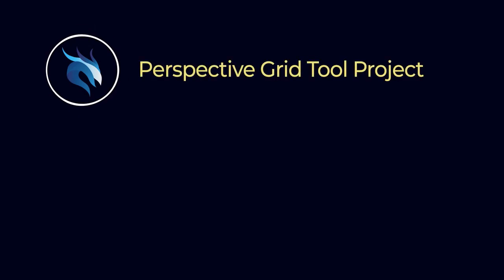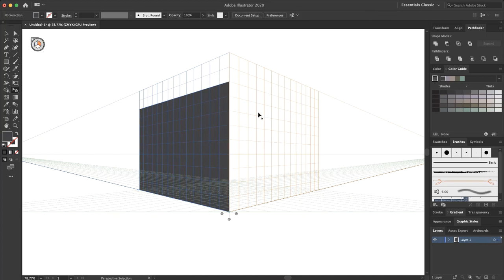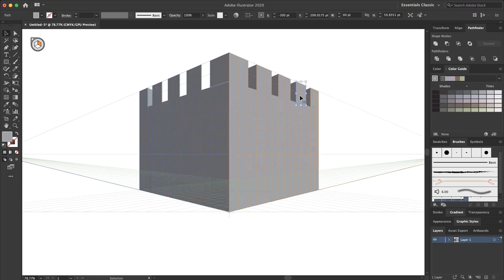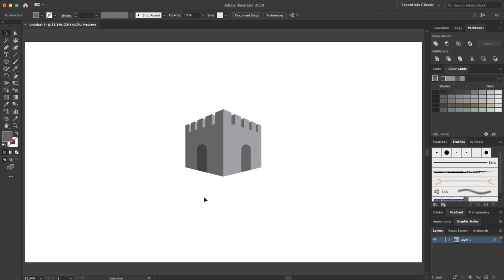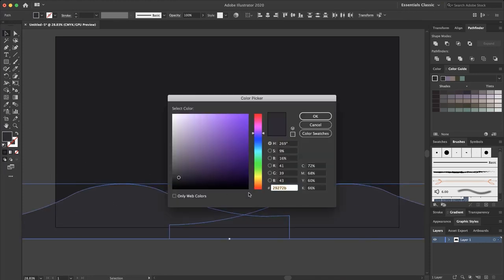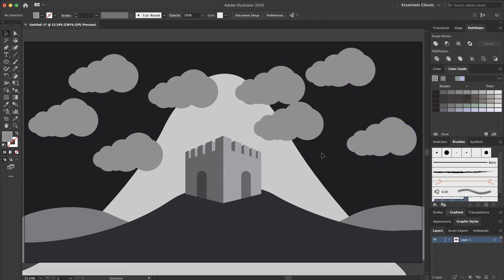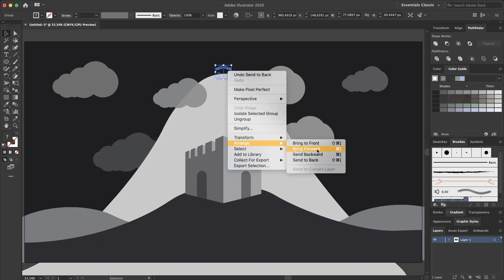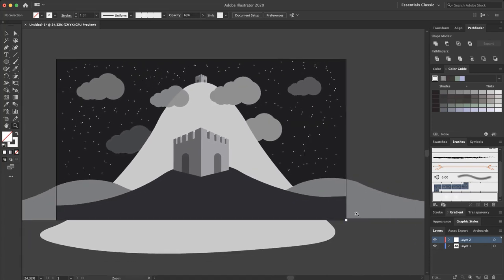How to Design in Illustrator | Using Perspective Grid to Design Gray Castle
Today I will show you how to design a Gray Castle in Adobe Illustrator CC with with using Perspective Grid Tool and so many useful features!

This is a huge project and you will learn so many tips about Illustrator!
If you are a beginner, this project will improve your skill in designing with Adobe Illustrator CC.

Please Create it at Home and Send Me Your Feedback!

The Illustrator Online Course is on the way on Udemy and you are watching one of the projects in the course. It's very useful for graphic designers. I will share with you how to design a typography Professionally as well!

My Illustrator Version: Adobe Illustrator CC 2020